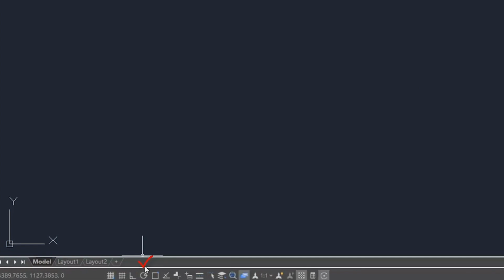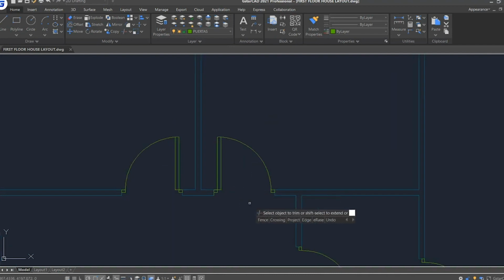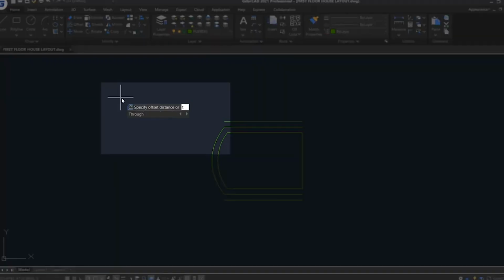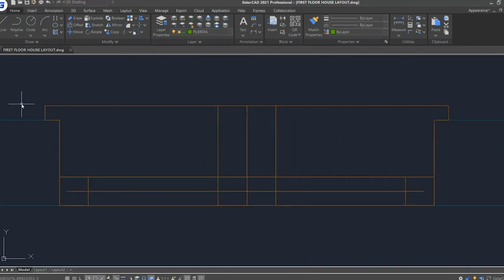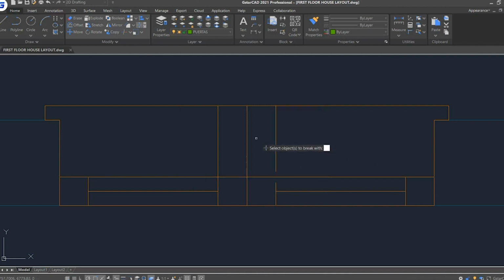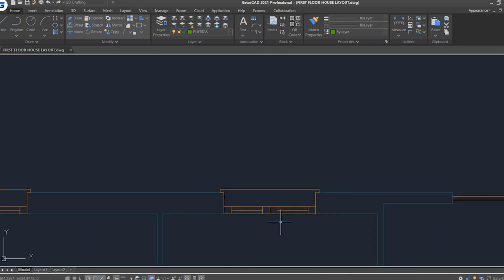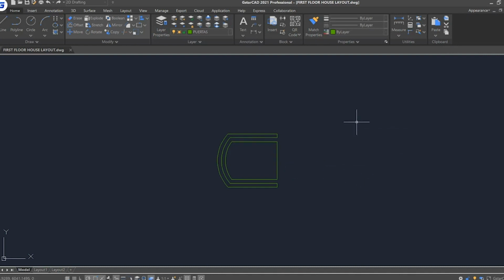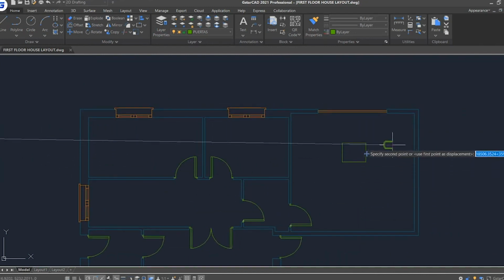Beginner Tutorial Modify Tools